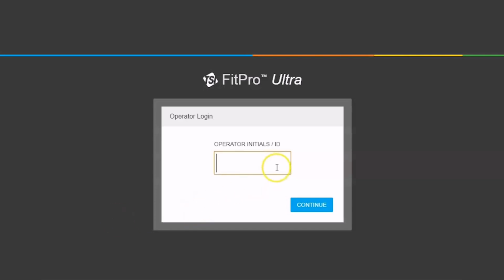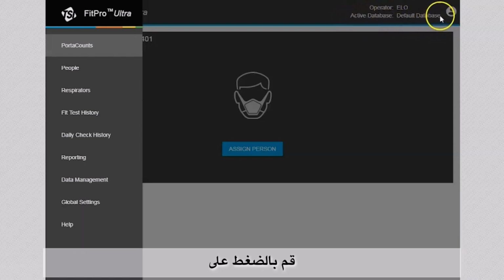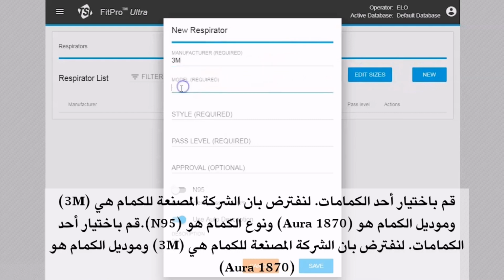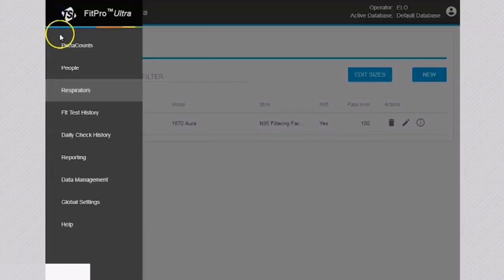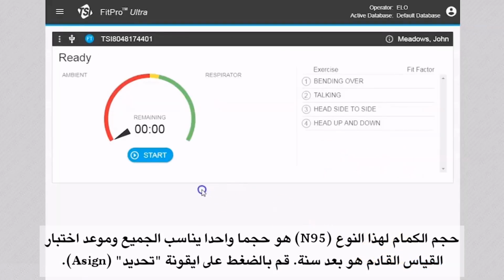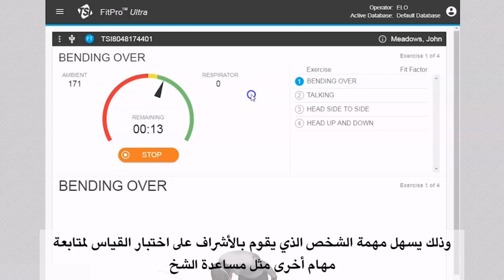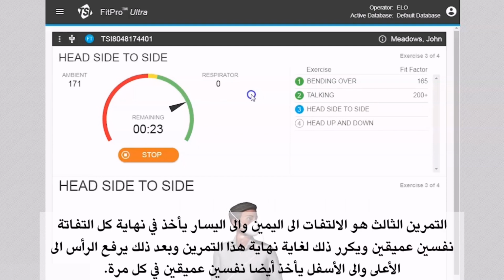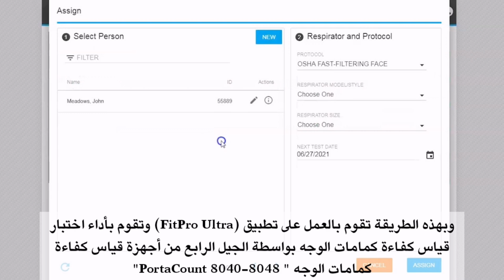تطبيق FitPro Ultra